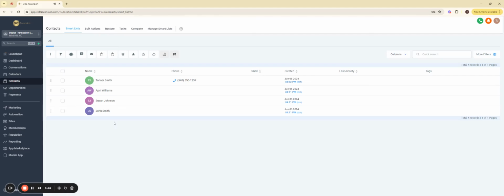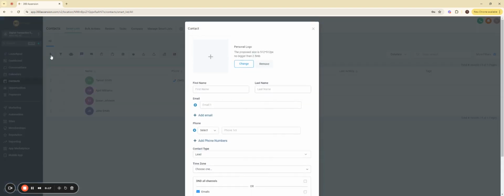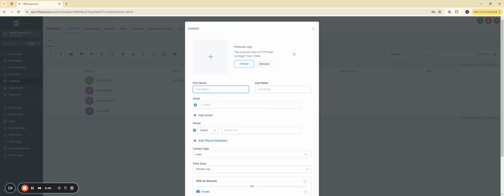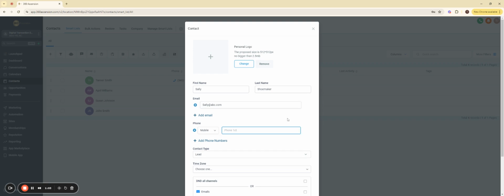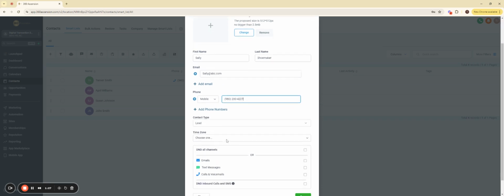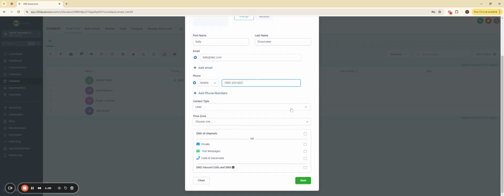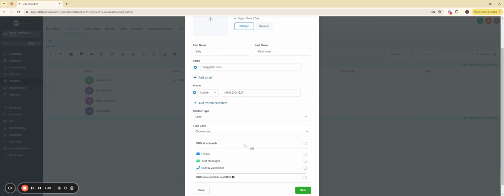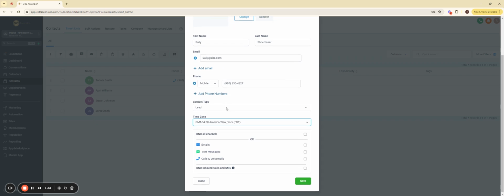How to Add A Contact in 360 Ascension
360 Ascension is your all-in-one software solution designed to help entrepreneurs drive revenue and streamline business operations. 🚀

In this tutorial, we'll guide you through adding a contact to help you make the most out of 360 Ascension and take your business to the next level.